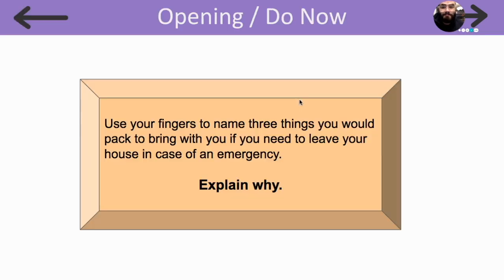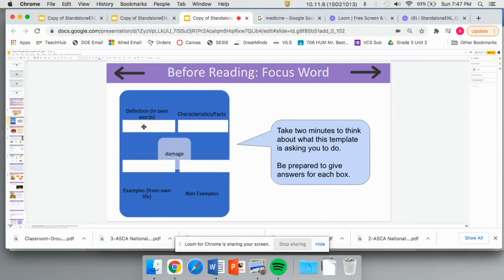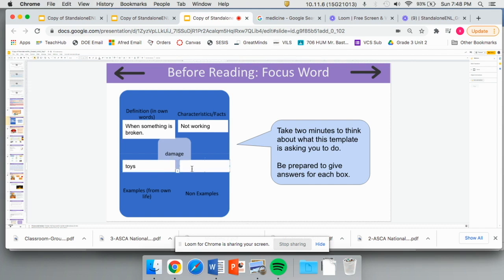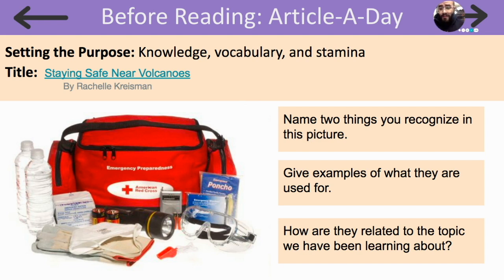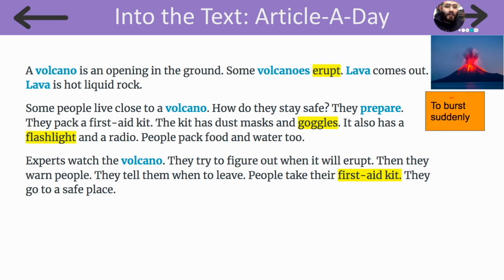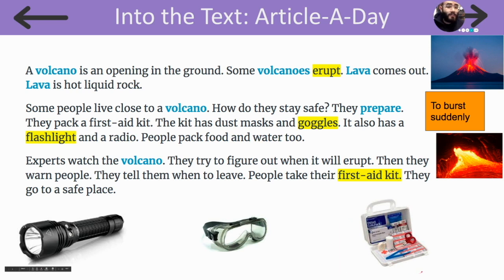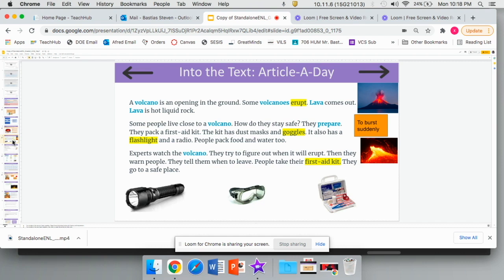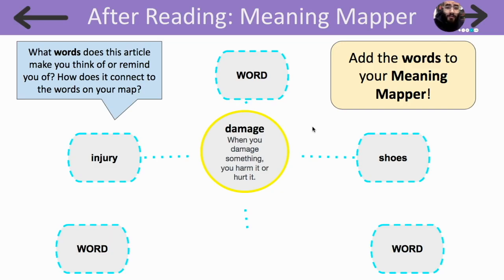Grade 3 Unit 2 Day 7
Staying Safe Near Volcanoes